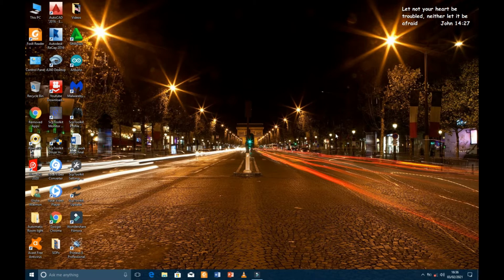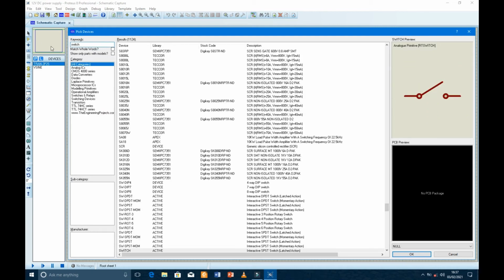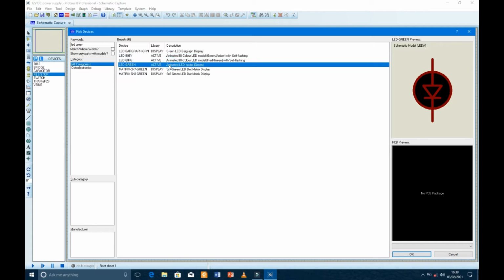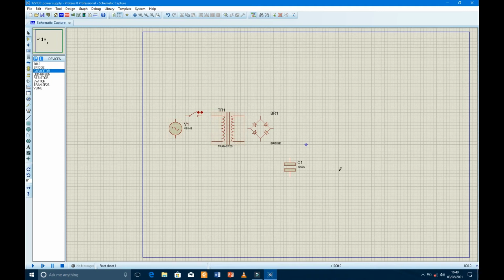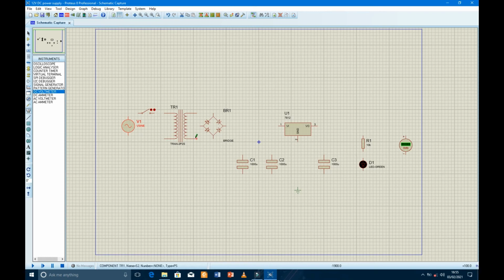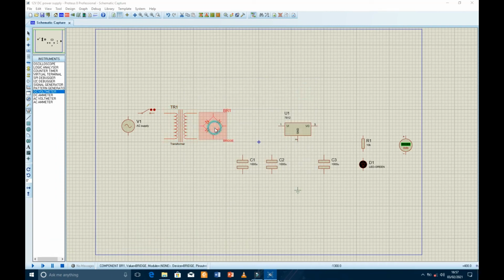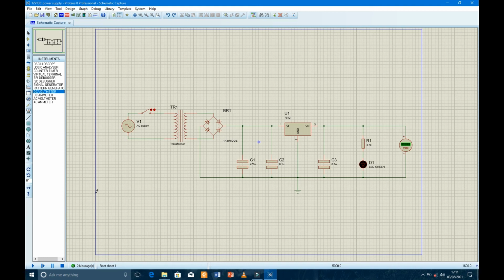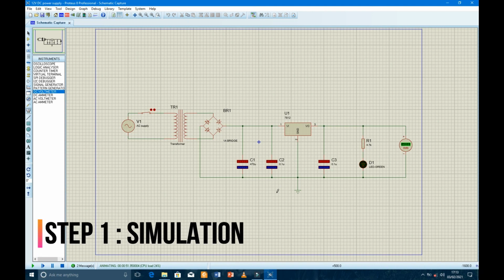12V DC Power Supply: Step 1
Here I will be taking you through step by step development of a simple 12V DC power supply.